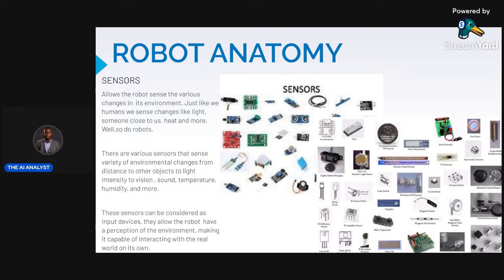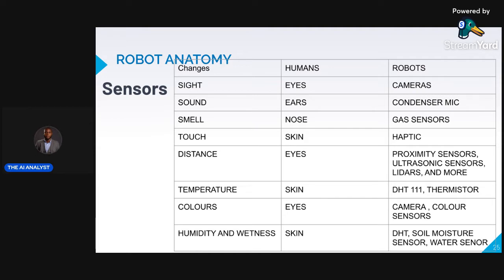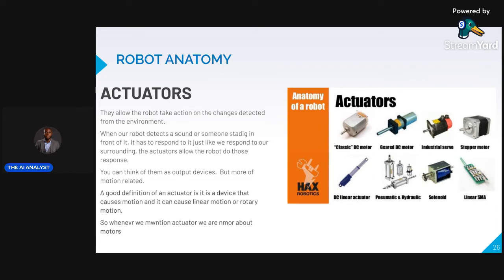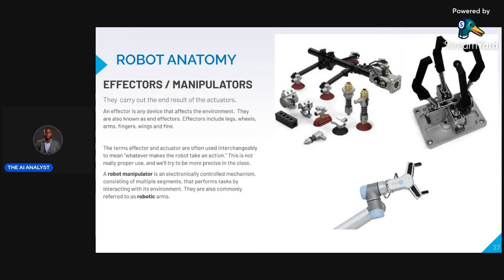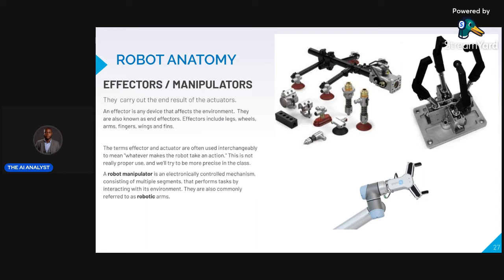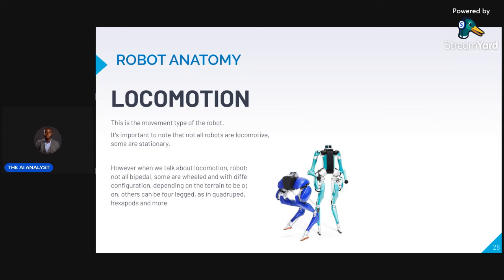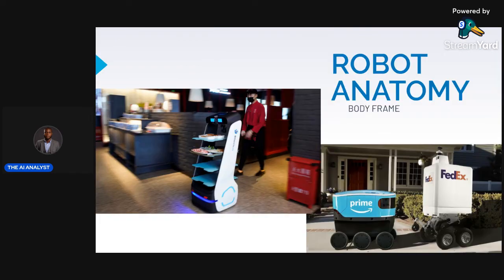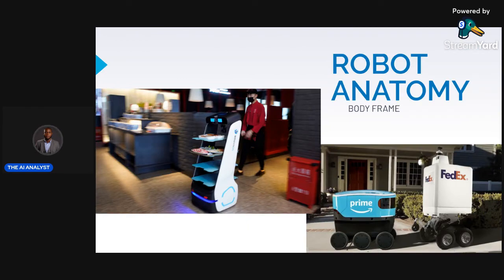ROBOTICS 101 (PART 2)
All you need to know to build your first robot.

The video contains the necessary information you need to start getting your hands dirty.

The video is in four series.
It covers the following:
1. Robot Anatomy
2. Planning your first Robot
3. Analysing various robots and the steps when attempting to replicate them.
(Delivery Robot, Domestic Surveillance Robot and Groceries Assist Robots for shopping malls)
4. Series of task for you to conceptualise your own robot
5. Review on each submission made